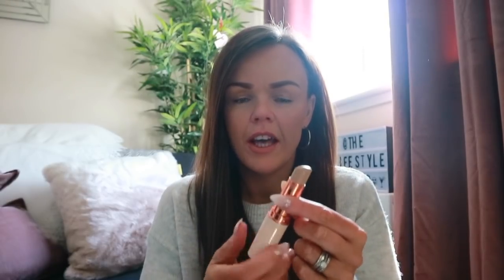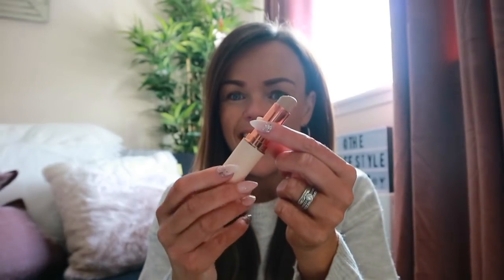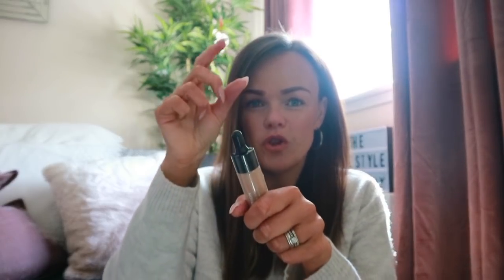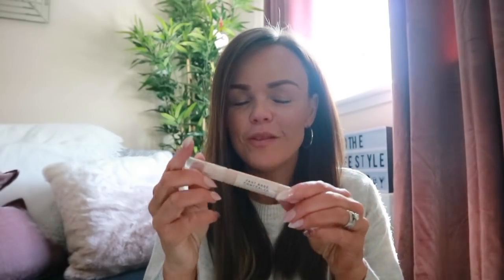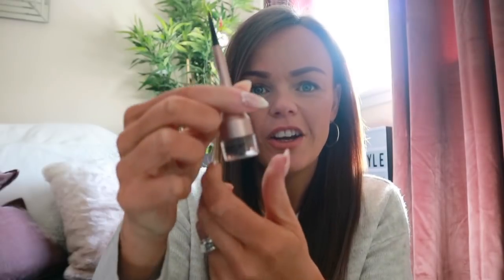My Beauty Favourites | Drug Store and Supermarket Make Up | Budget Make Up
This one is my beauty favourites... we have drug store and supermarket brands and I absolutely love them!!

I hope you enjoy! Let me know your favourite make up bits in the comment.  I love finding new bargains to add to my collection!

I hope you guys enjoy the video xxx 🤗

As always, dont forget to give the video a thumbs up - it’ll be greatly appreciated.
or click the icon in the banner above for more of the same.